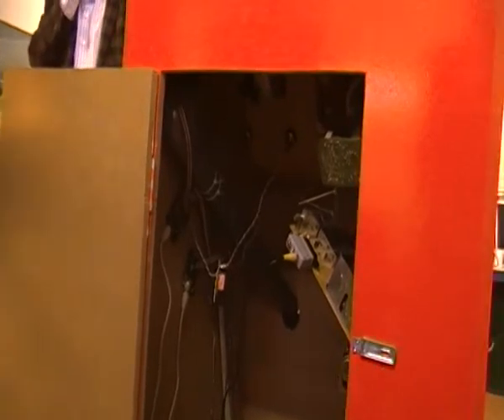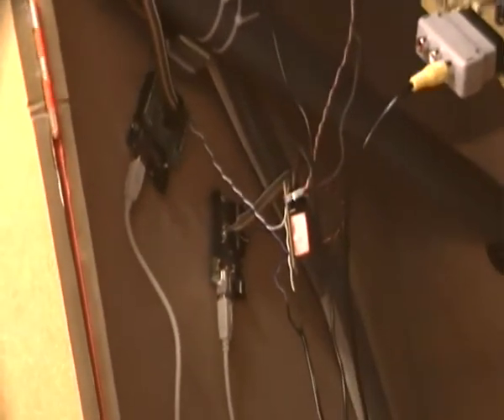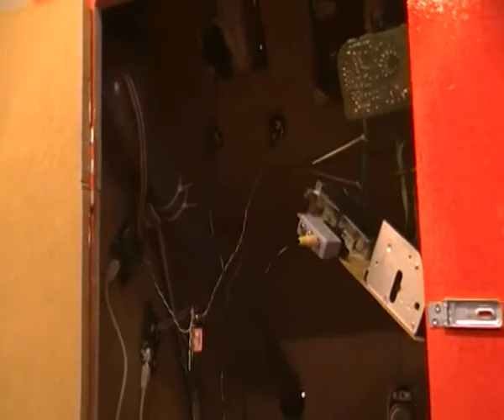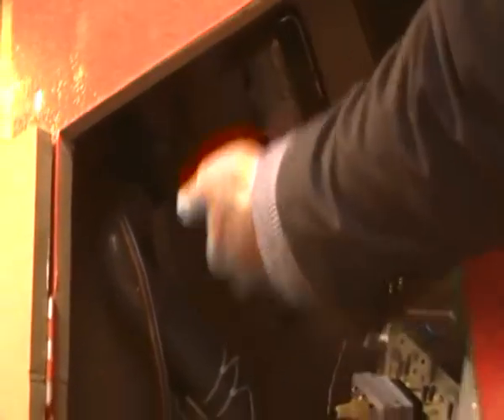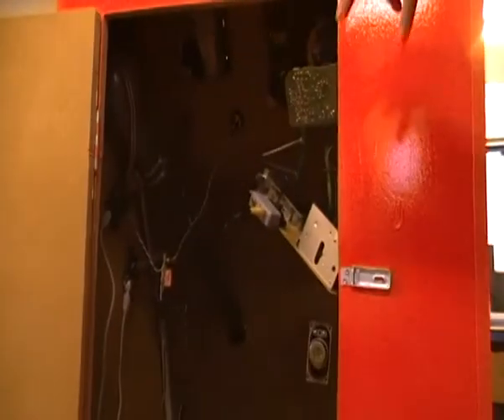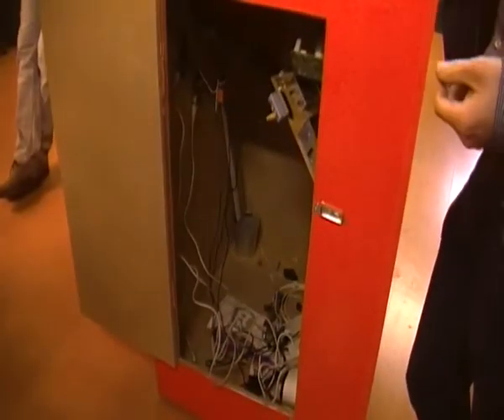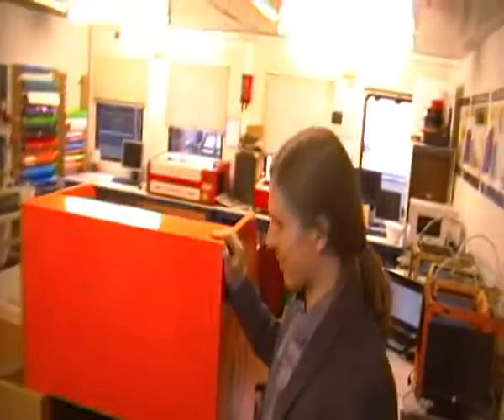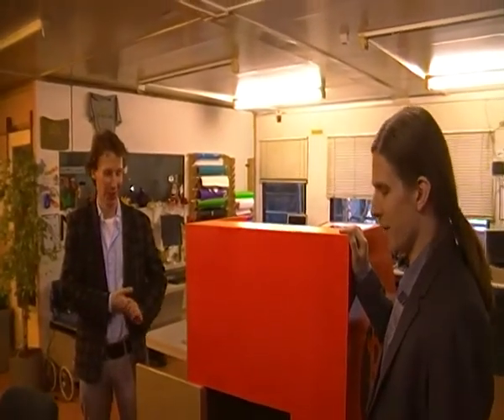How to design and build your own Bitcoin ATM during Hardware Freedom Day Part Three inside of ATM